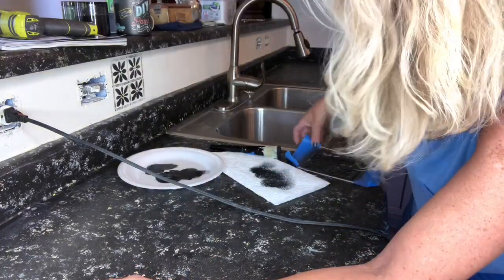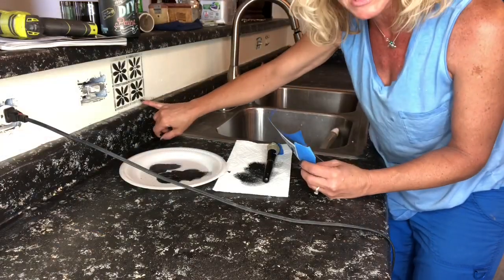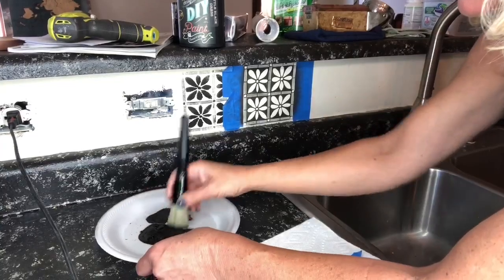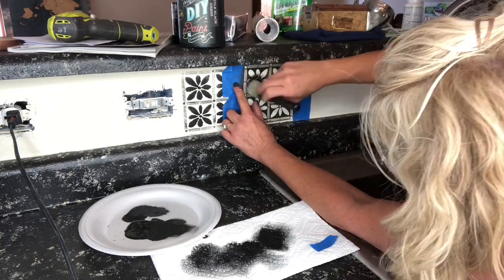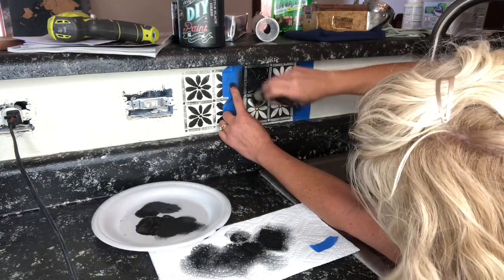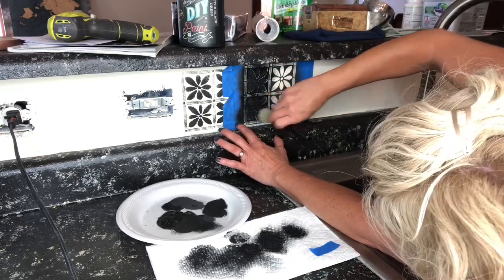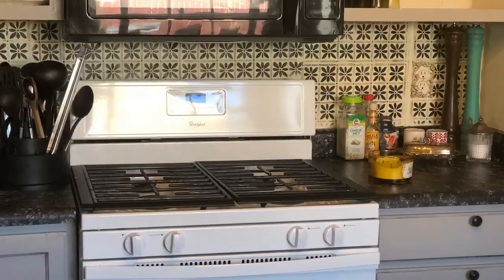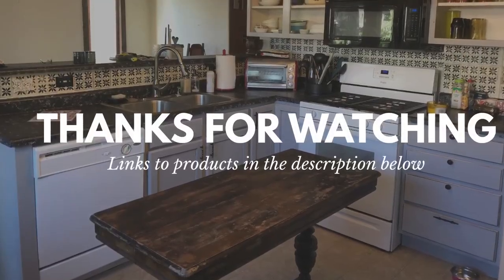How to paint a backsplash in the kitchen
If you are interested in any of the products used please